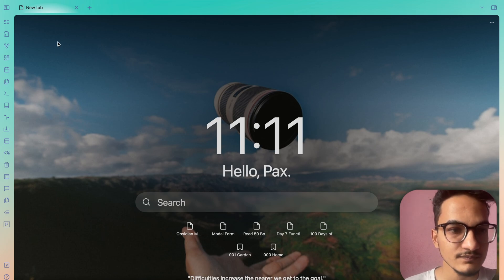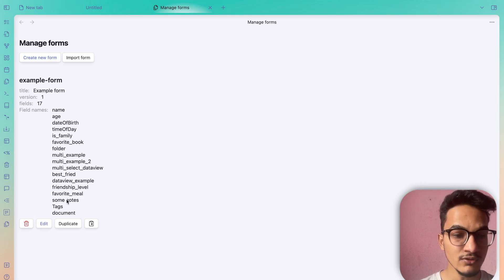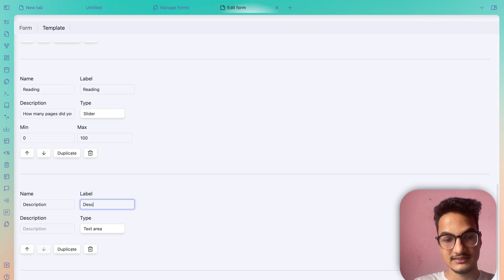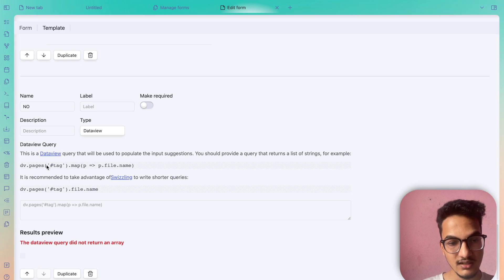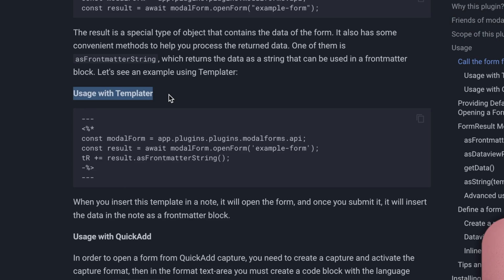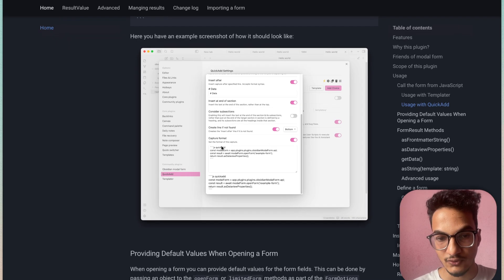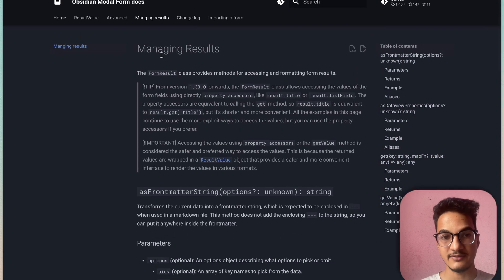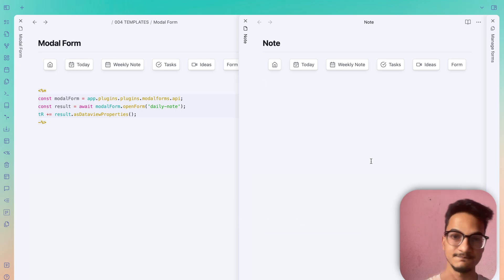Modal Forms: The Plugin Every Obsidian Mobile User Needs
In this video, we are talking about Obsidian plugin called Modal forms. It streamlines the process of capturing structured data in Obsidian. This is one of the best Obsidian plugin for mobile users who want a convenient way to add data to their notes.

//⏰ TIMESTAMPS
00:00 Introduction
03:28 Creating a Modal Form
09:53 Template with Modal Form
10:52 Calling Modal Forms
14:04 Result Types
16:20 Advanced Features
17:07 Note Toolbar Workflow
19:01 Book Announcement